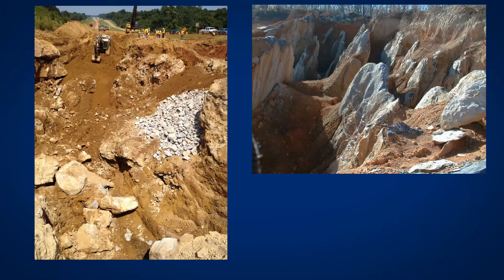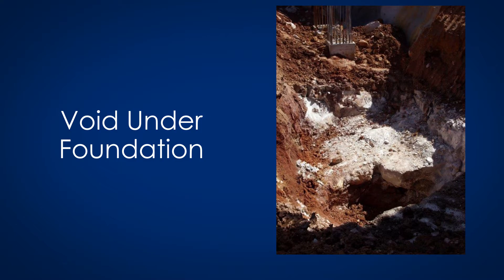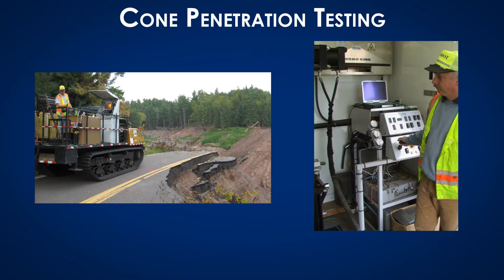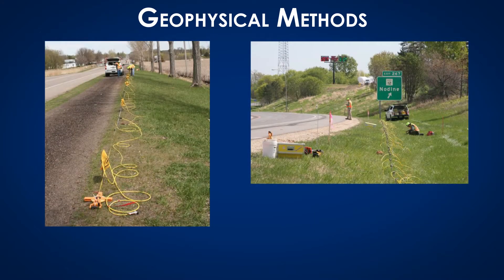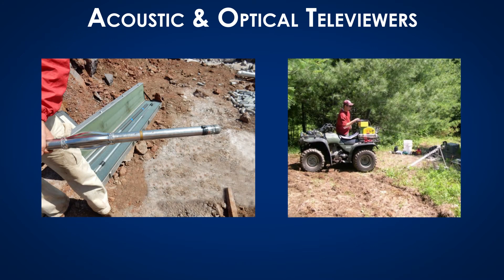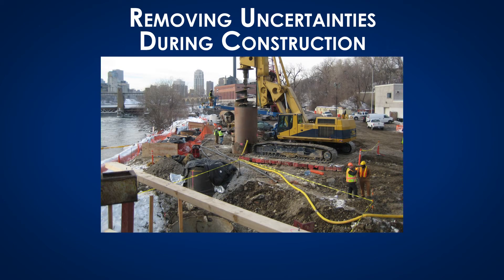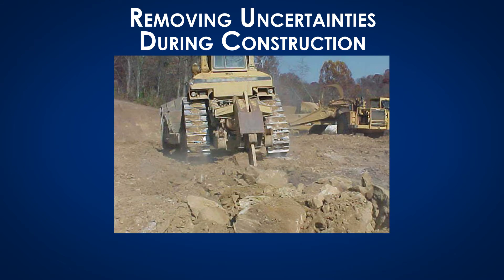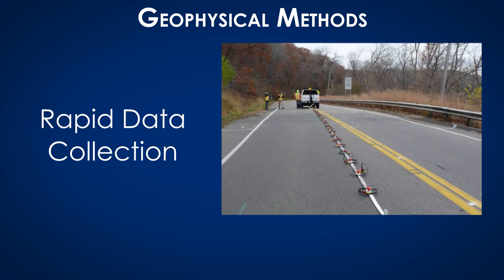Innovation Spotlight: Advanced Geotechnical Methods in Exploration (A-GaME)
Geotechnical issues impact schedules and budgets on up to half of all major infrastructure projects. Recognizing geotechnical conditions early can improve designs and ensure safe, well-performing, and cost-effective projects. FHWA suggests agencies consider several advanced geotechnical methods in exploration (A-GaME) technologies including: cone penetration testing, electrical resistivity, measurement while drilling, and acoustic and optical televiewers.